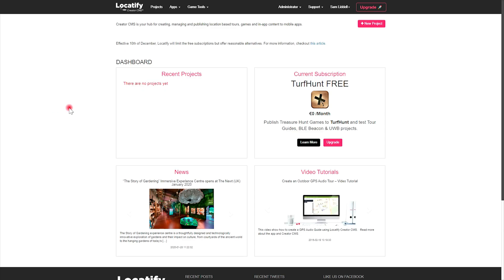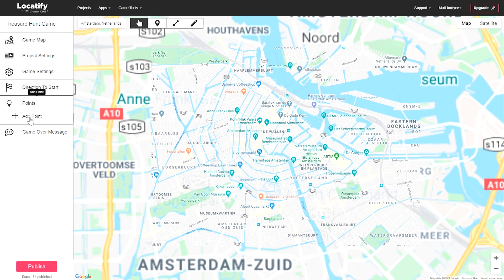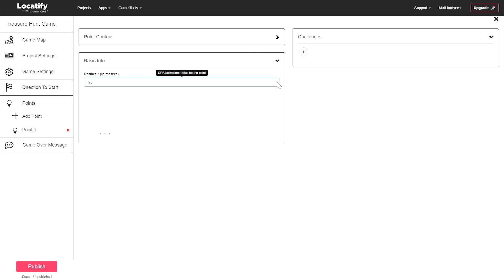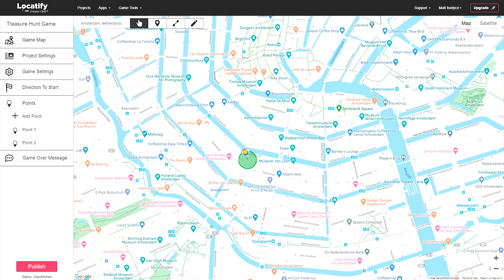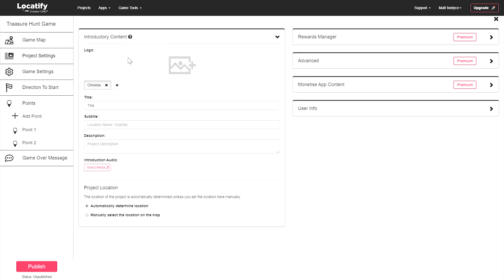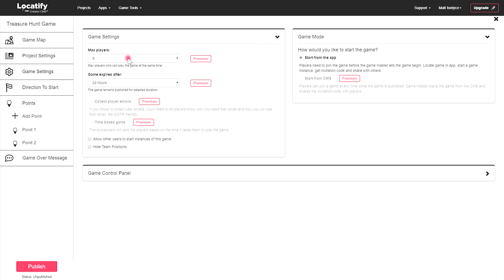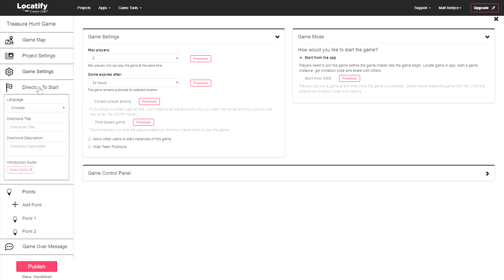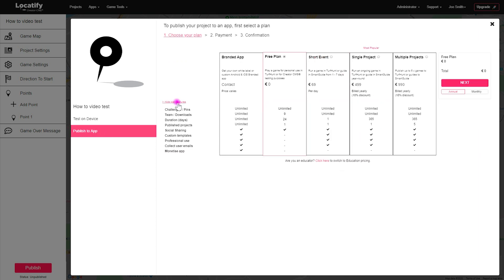How to Make an Outdoor Game with the Locatify Creator CMS® 2020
Locatify
The world's leading platform for location-based apps, treasure hunt games and audio guides. Locatify’s Creator CMS® makes it easy for anyone to control in-app content. Create and manage geo-location triggers and location sensitive content such as audio, video, notifications, game challenges & more.